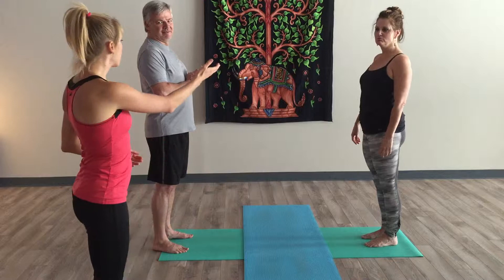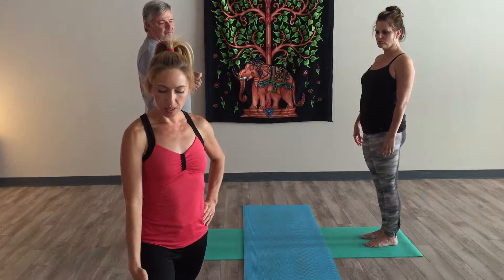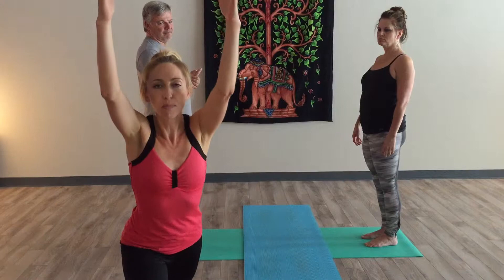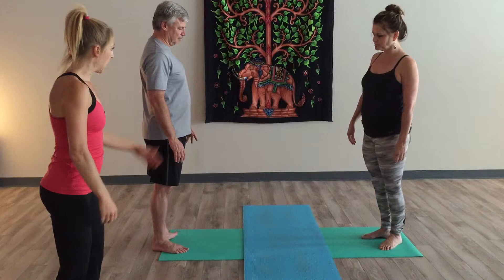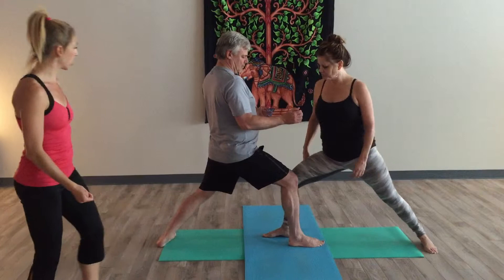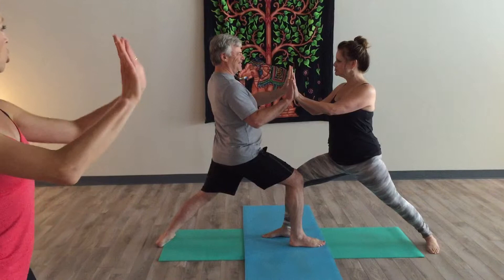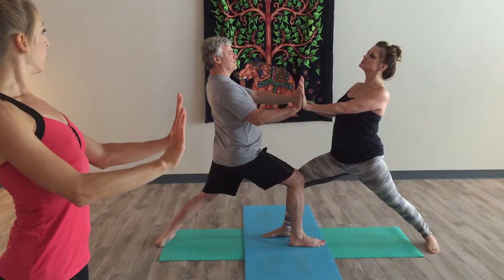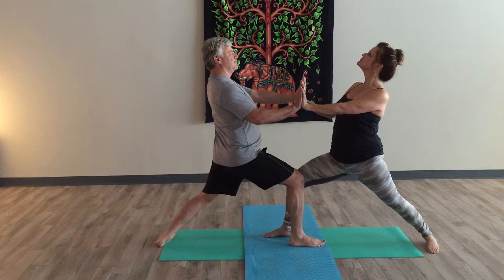Partner Yoga - Warrior I - Improve Your Pose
Warrior I takes a lot of effort and practice to be done well. See how doing Warrior I pose with a partner improves your alignment and makes it a better experience.